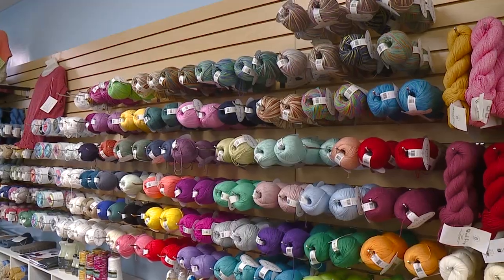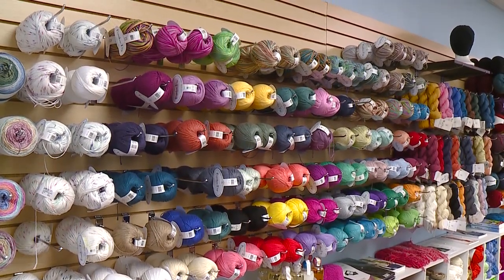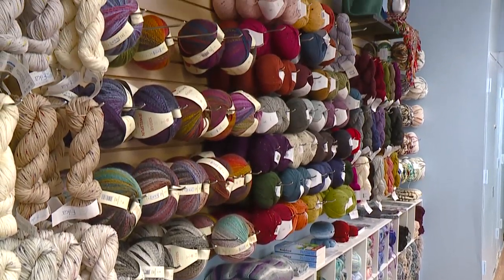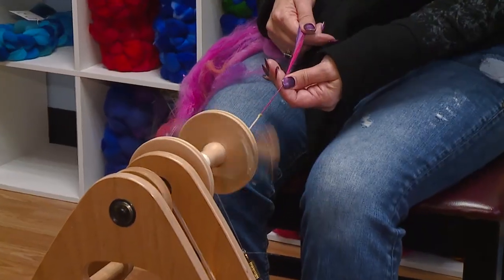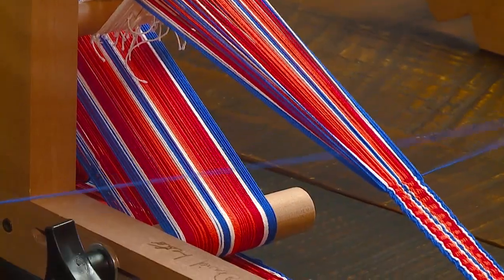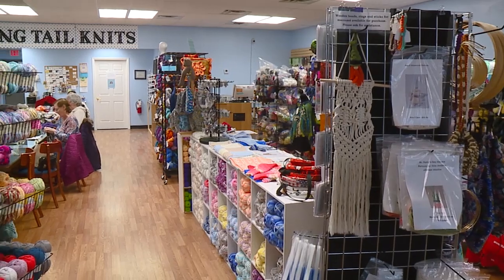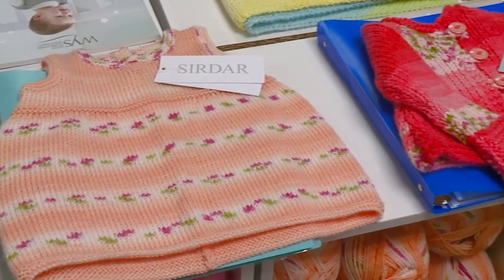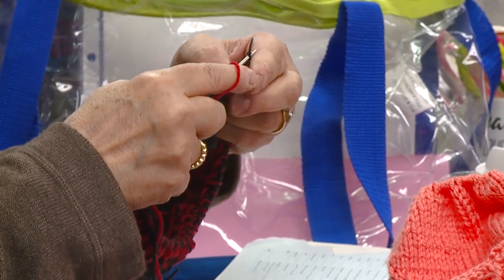Long Tail Knits